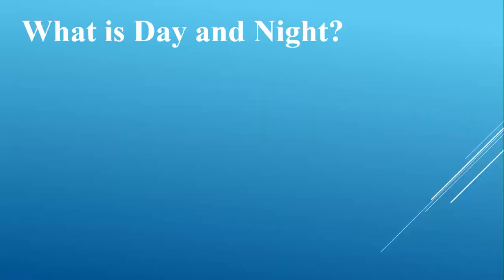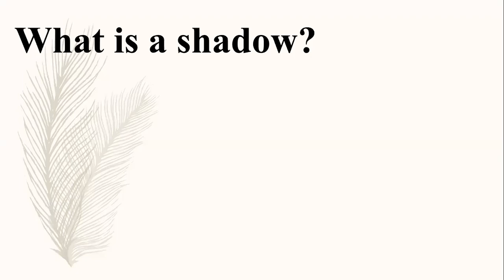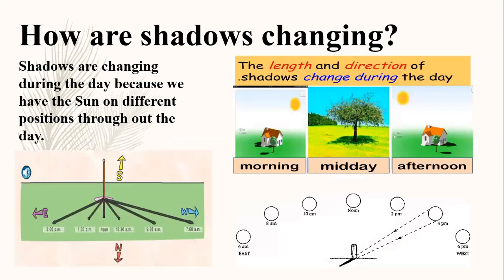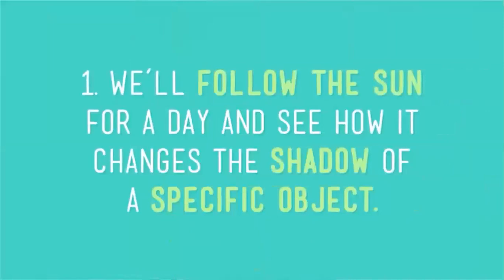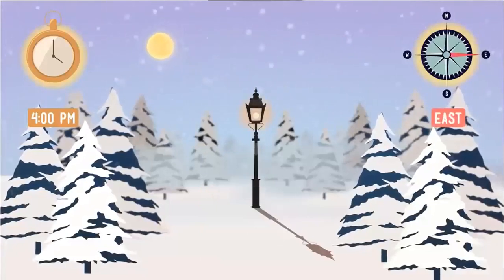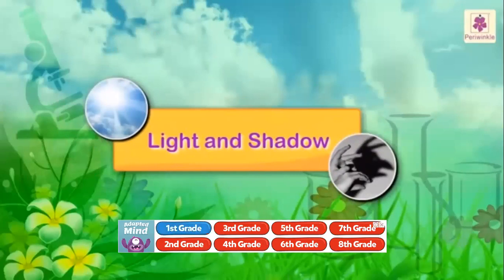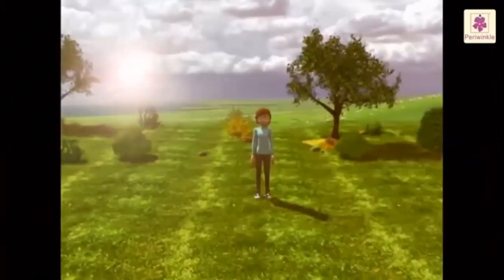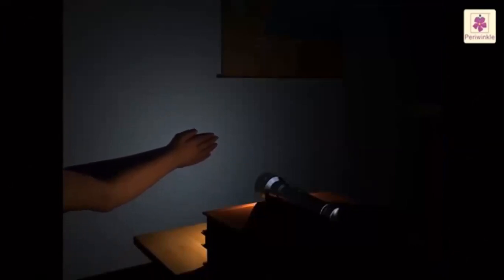Day and Night - Class II Science